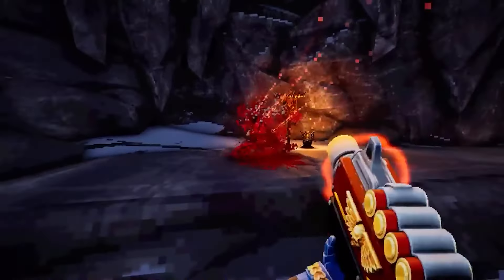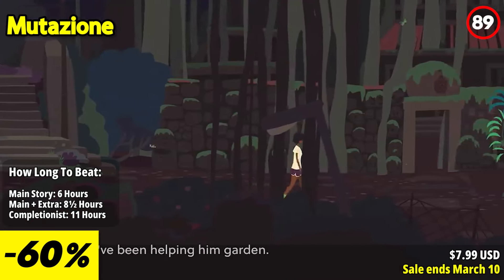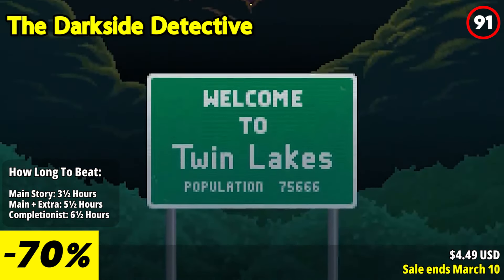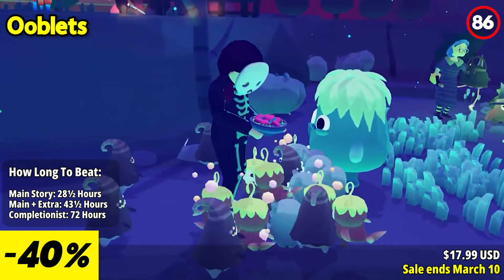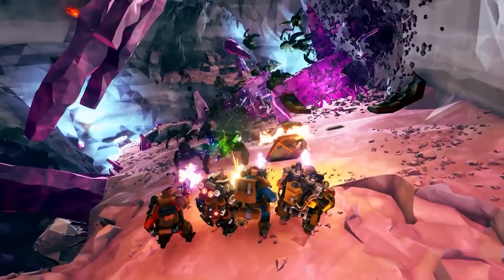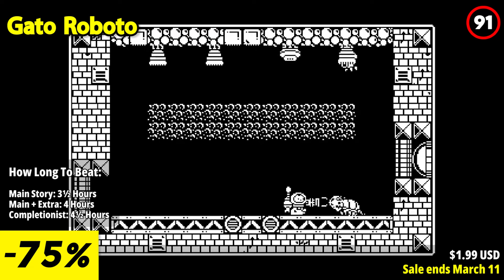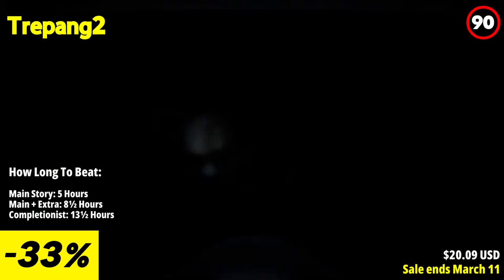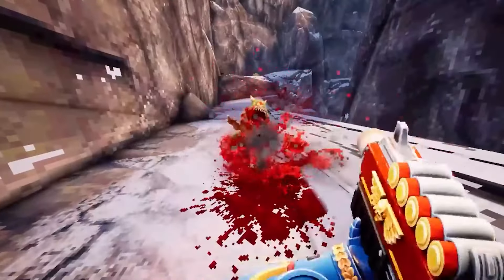Upgrade Your Steam Deck Library with 15 Irresistible Sales!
Ready to upgrade your Steam Deck library with some irresistible sales? You're in the right place! In this video, we're showcasing 15 incredible deals on Steam games that are compatible with your Steam Deck. From action-packed adventures to immersive RPGs, there's something here for every gamer. Don't miss out on these fantastic discounts - watch now and start expanding your gaming collection! Happy gaming!

⏱️⏱️VIDEO CHAPTERS⏱️⏱️
00:00 INTRO
00:47 Mini Motorways
01:34 Mutazione
02:30 Call of the Sea
03:22 The Darkside Detective
04:17 The Darkside Detective: A Fumble in the Dark
05:05 Ooblets
05:50 Furi
06:34 Deep Rock Galactic
07:24 Yoku's Island Express
08:10 Overcooked
08:46 Gato Roboto
09:44 Going Under
10: 23Trepang2
11:11 Haiku, the Robot
11:51 Warhammer 40,000: Boltgun
12:36 OUTRO